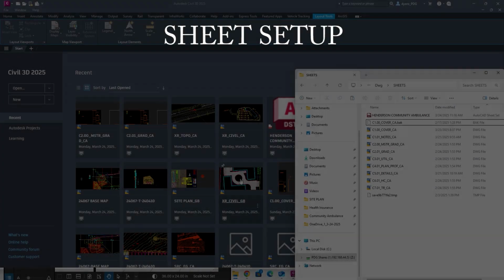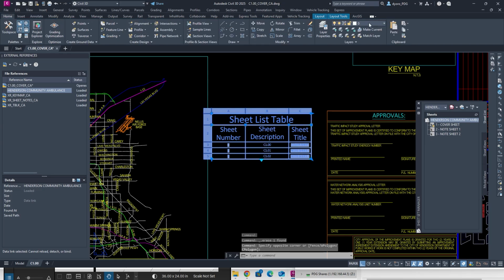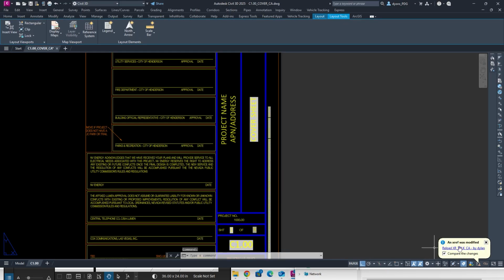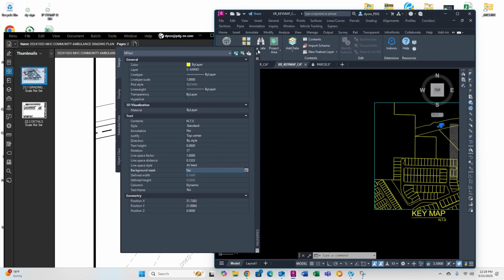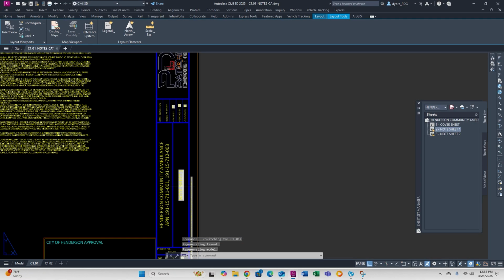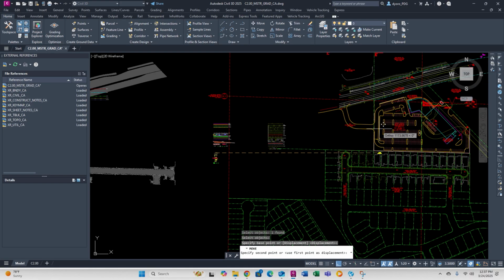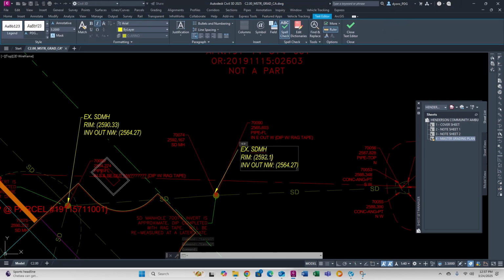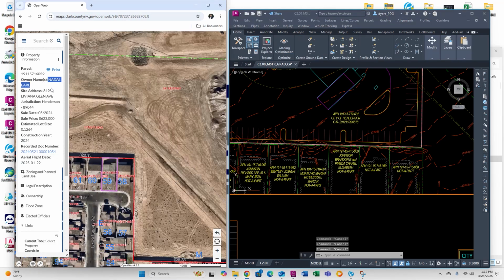Sheet Setup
Tutorial on how to setup sheets in AutoCAD Civil 3D